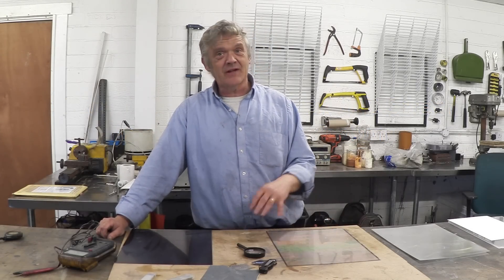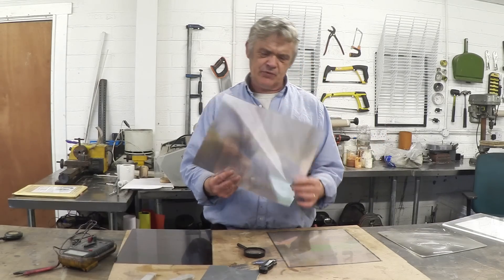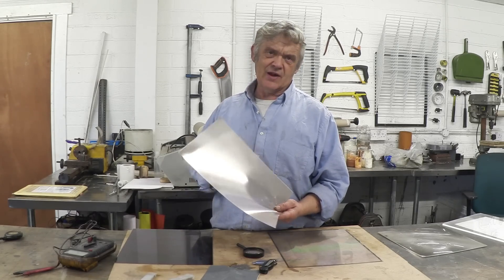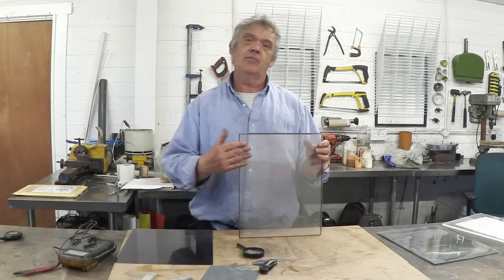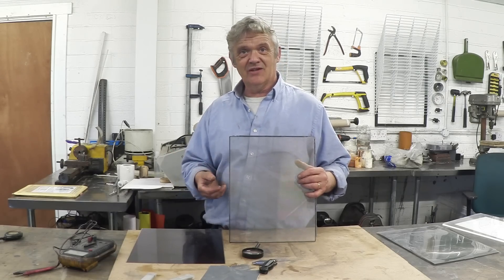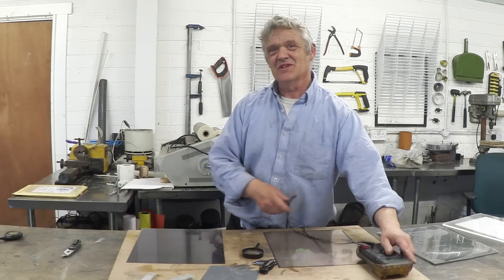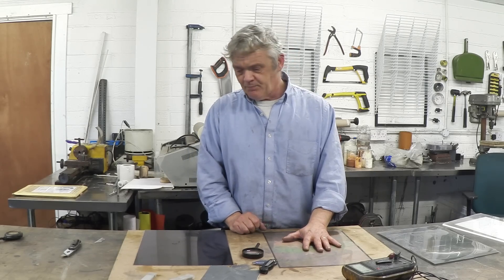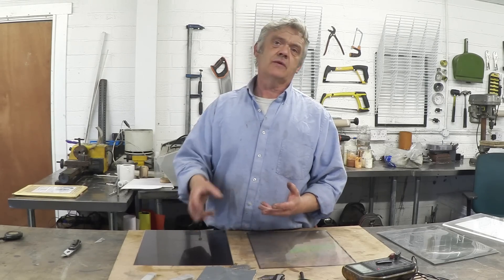A Solar Cell From A Broken LCD Screen - Part 2 - Recovering Indium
this is the article i was talking about

The Role of Oxalic Acid in the Leaching System for Recovering Indium from Waste Liquid Crystal Display Panels

DOI: 10.1021/acssuschemeng.8b04756